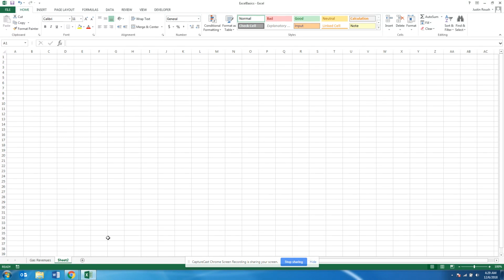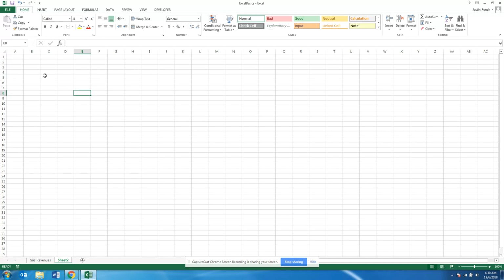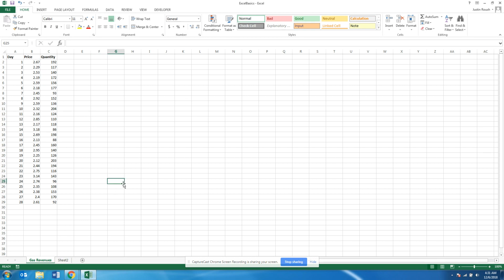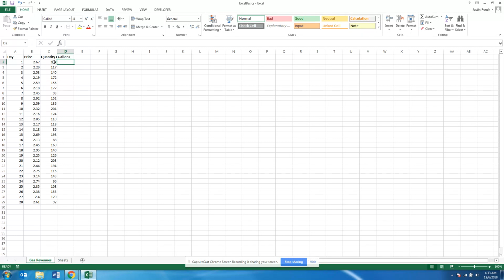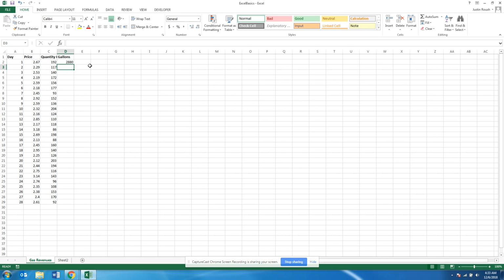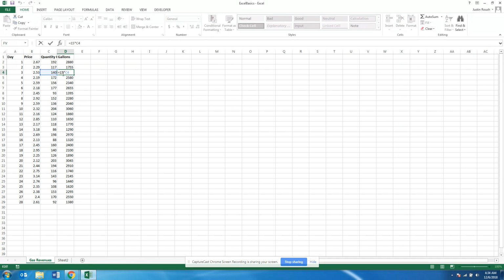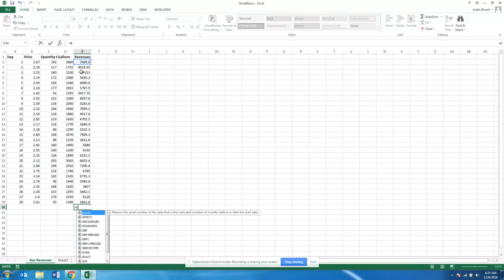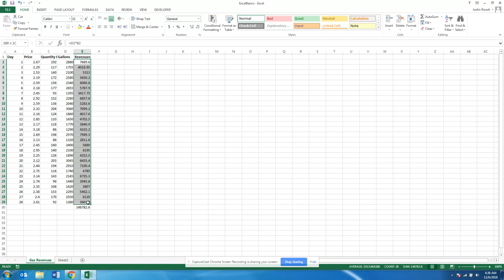Excel Basics Econ 2106